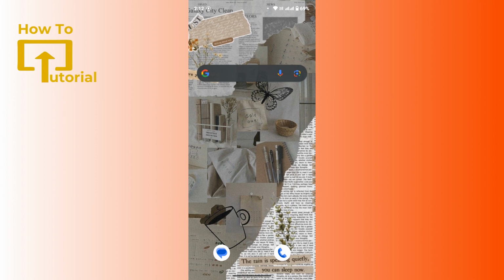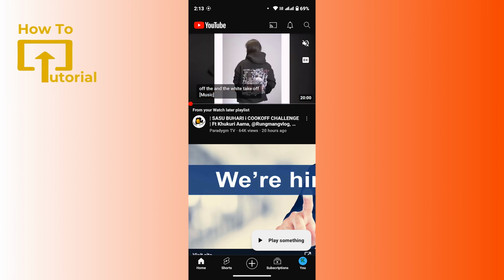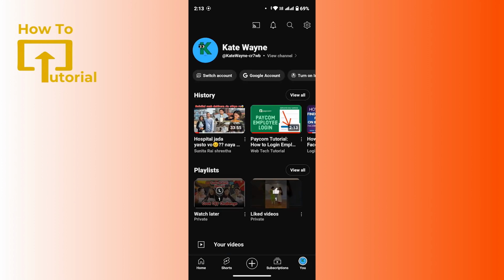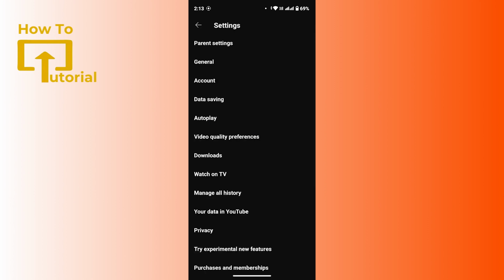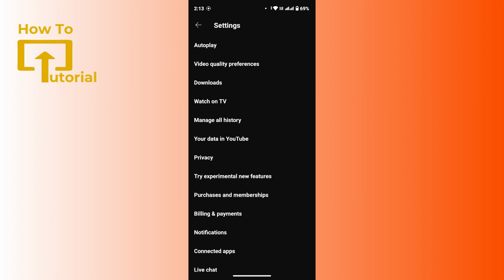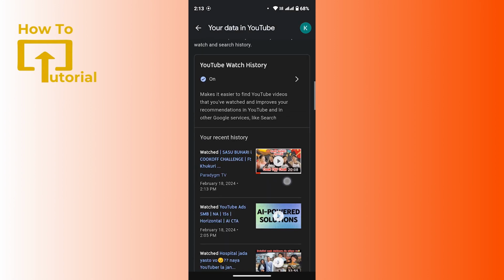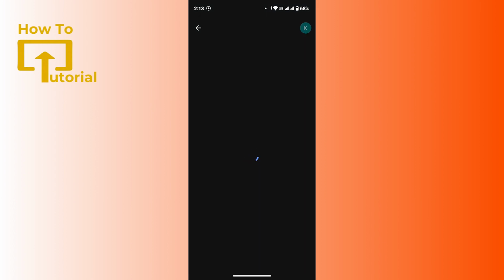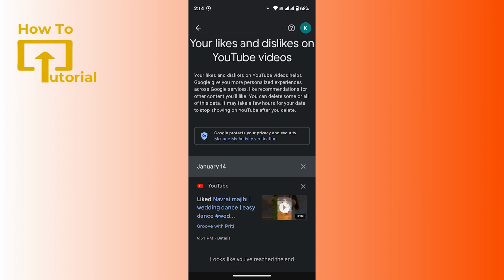How to Delete All Liked Videos on YouTube?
Learn, How to Delete All Liked Videos on YouTube

Description:
Welcome to LoginHelps! In this tutorial, we'll guide you through the process of deleting all liked videos on YouTube. If you want to clear your liked videos list on YouTube, follow these steps.